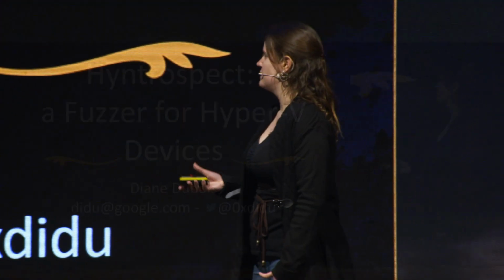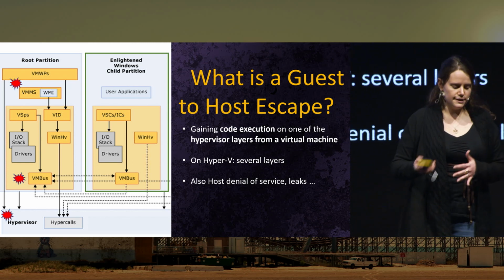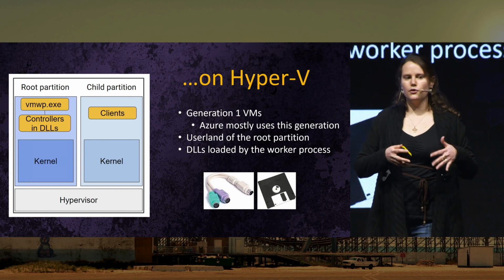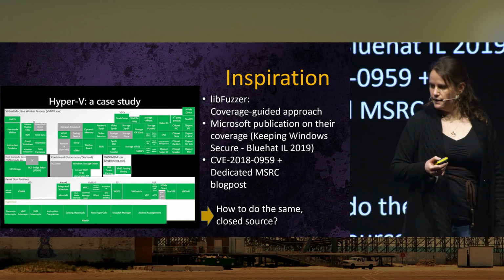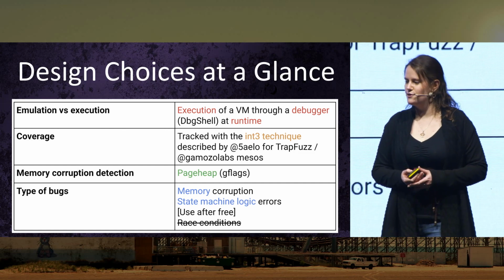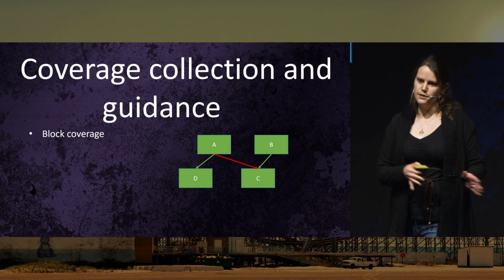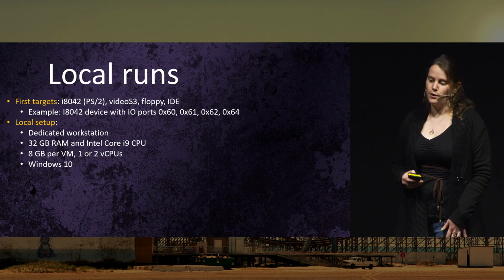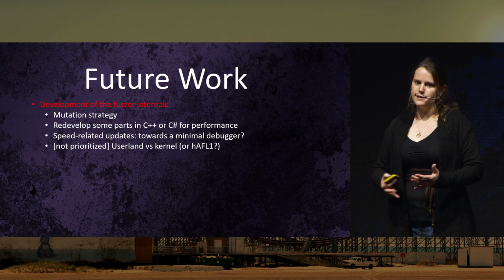BlueHat IL 2022 - Diane Dubois - Hyntrospect: a fuzzer for Hyper-V devices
Hypervisors are complex software which may require the reimplementation of legacy stacks. On Microsoft Hyper-V virtual machines (generation 1), some devices are emulated in the userland of its root partition. To explore this attack surface, a specifically crafted open source toolchain called Hyntrospect has been developed. It aims at helping find vulnerabilities in a pragmatic way: by taking benefits of existing Hyper-V and Windows capabilities and tools to perform coverage-guided fuzzing on Hyper-V closed-source binaries. That approach was inspired by previous experiences with libFuzzer, a publication by Microsoft on their fuzzing campaign, and other research conducted on the topic. The specificity of that tool is to rely on debugging and as a consequence to run in a real environment. It was also written in the perspective of putting together techniques that could be ported in the future to other Hyper-V root partition’s userland targets.